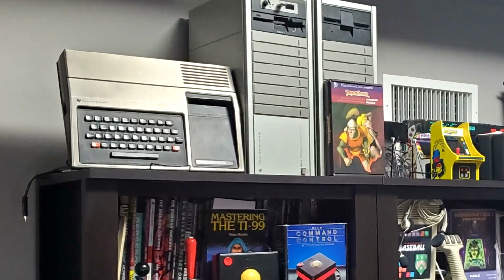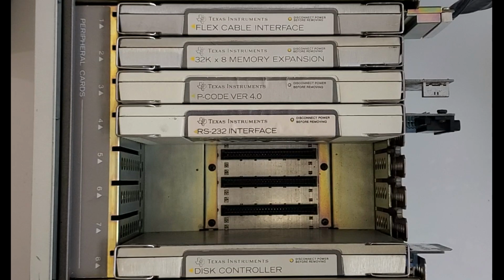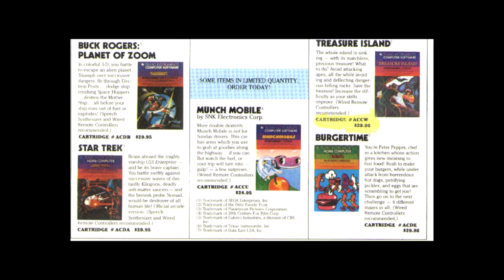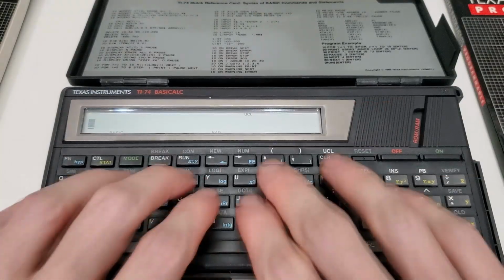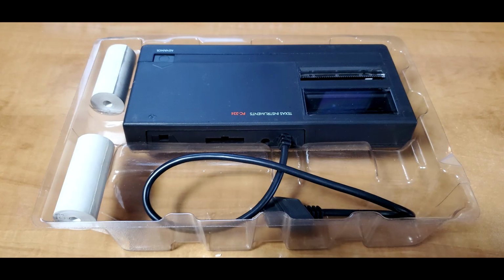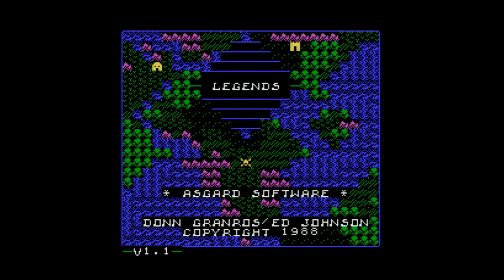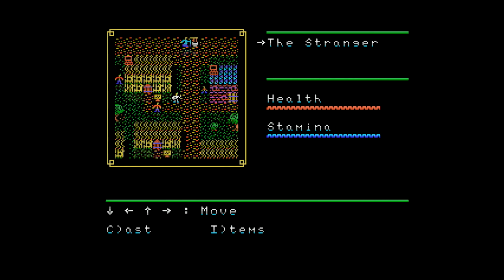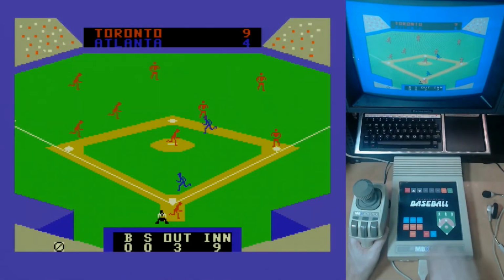TI-99 Collection Highlights: My Most Cherished TI Stuff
A look at the TI tools and toys and trinkets that I hold most dear, in my own TI-99 collection.  You've heard about many of these before.  But here they are, in one big review of my favourites, when it comes to my own TI-99 collection.